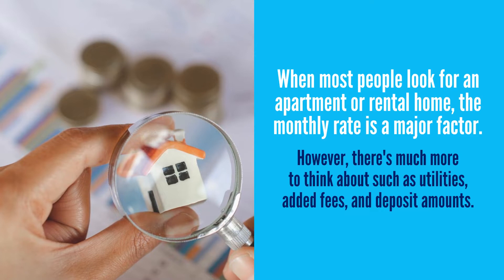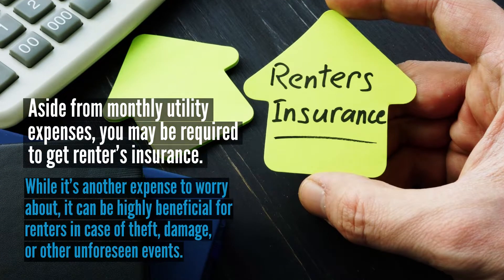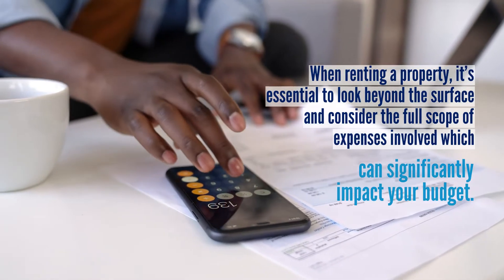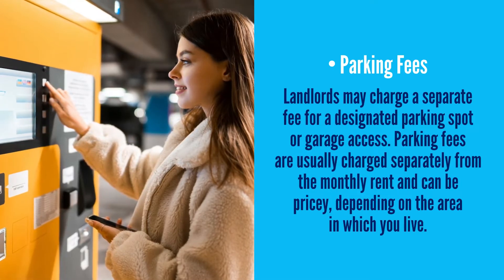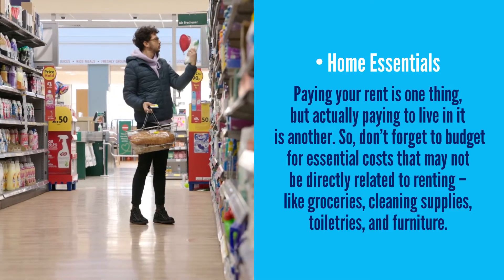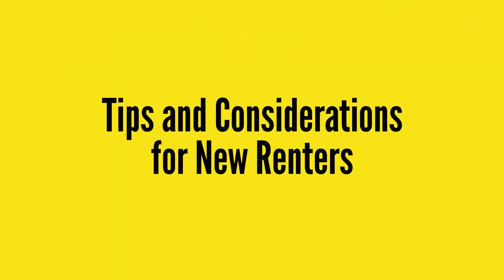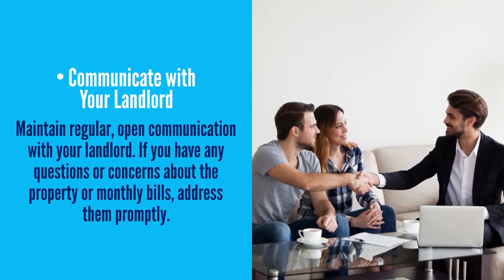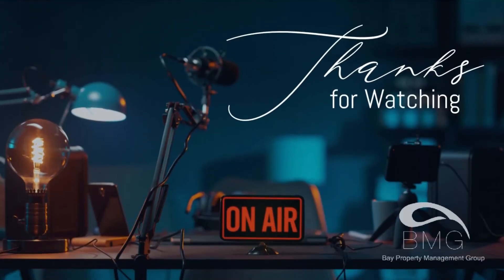The True Cost of Renting Beyond the Monthly Rent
When most people consider the cost of renting a home, the monthly rate is a major factor. However, there's much more to think about such as utilities, added fees, and deposit amounts. So, renters must evaluate the whole picture to find the best home within their budget. In today’s video, we'll go over the true cost of renting and how to budget for more than just the monthly rent.

00:26 – Typical Rental Home Expenses
01:37 – Exploring the True Cost of Renting
04:15 – Tips and Considerations for New Renters